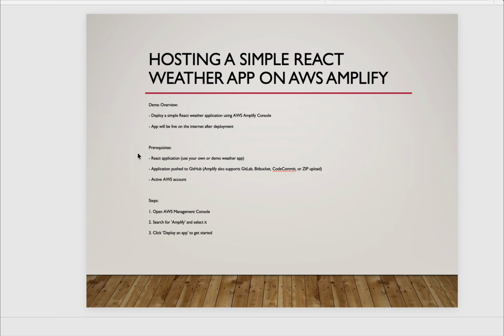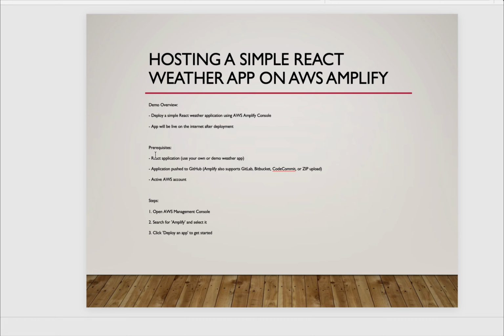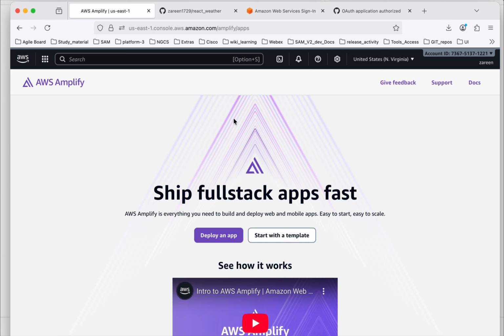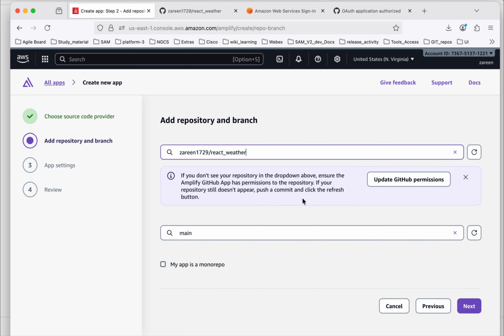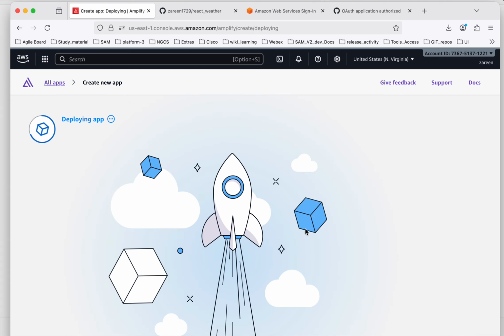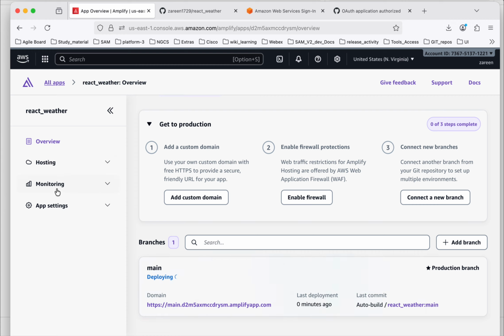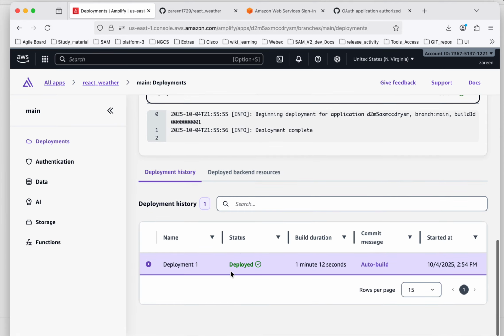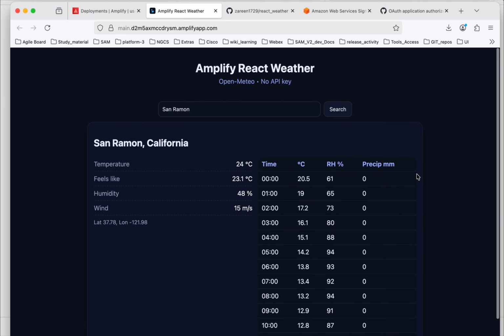aws aplify 03